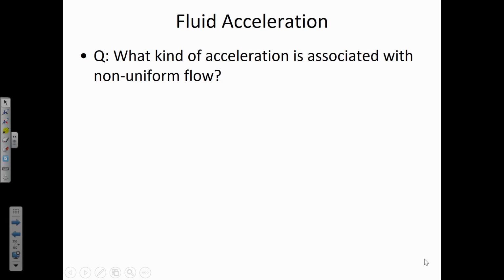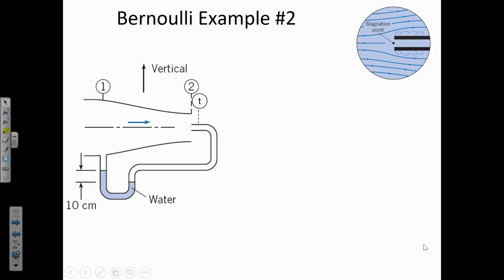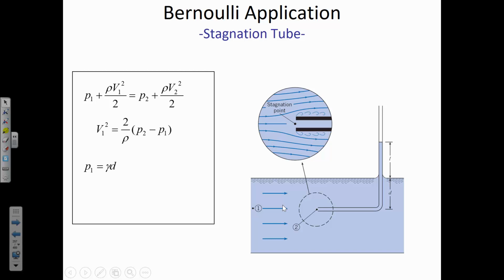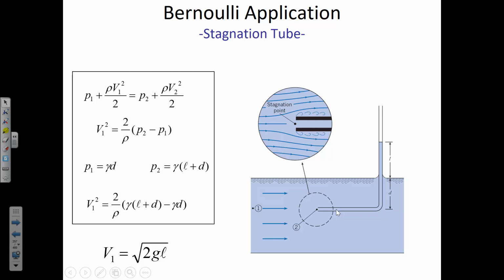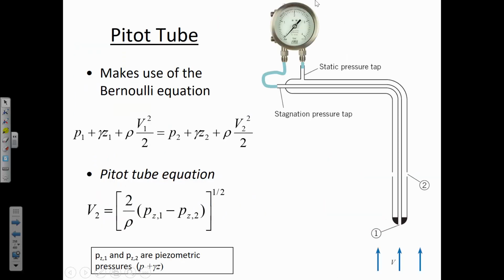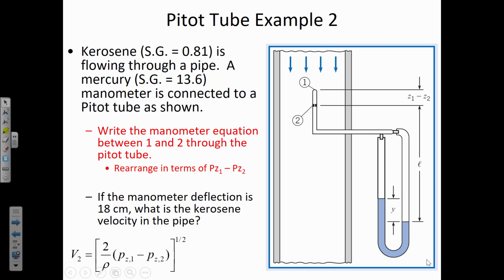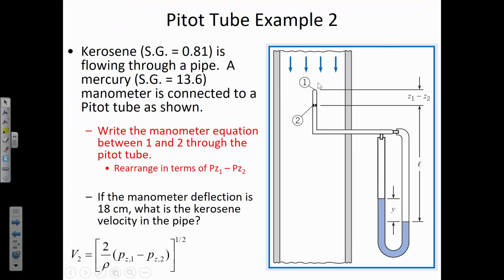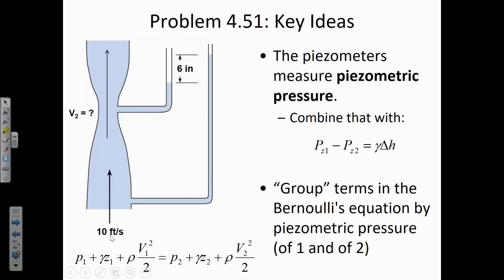ENGR 318 - Class 17 (17 Oct 2017) Bernoulli equation, pt 2